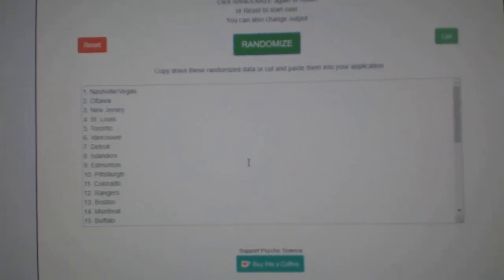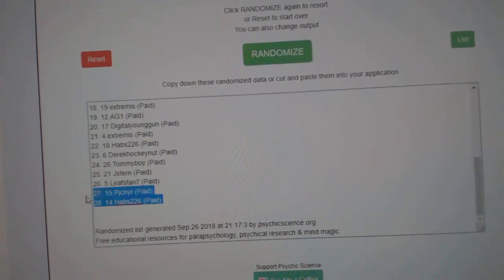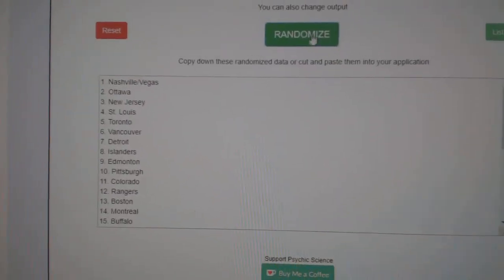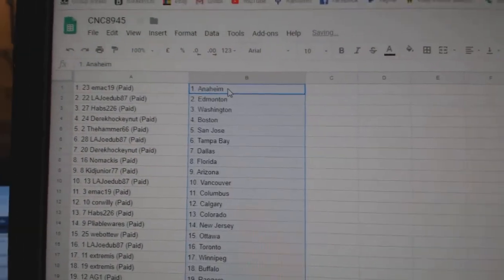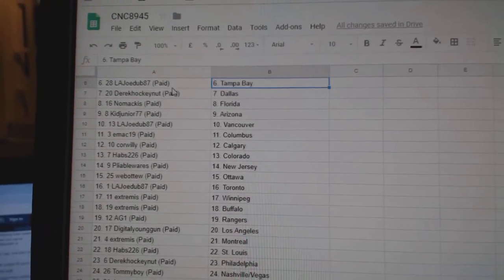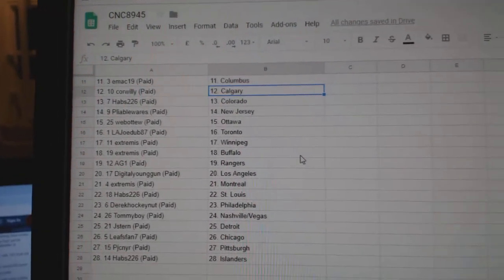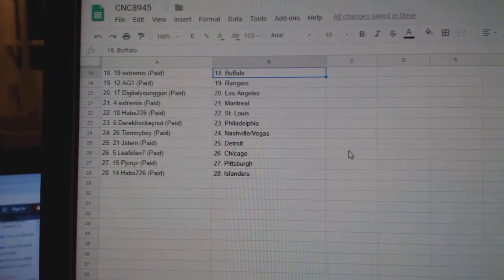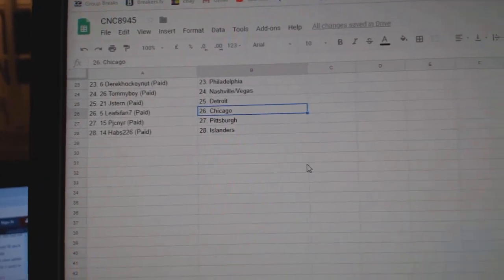Team Randoms - C&C GB #8945